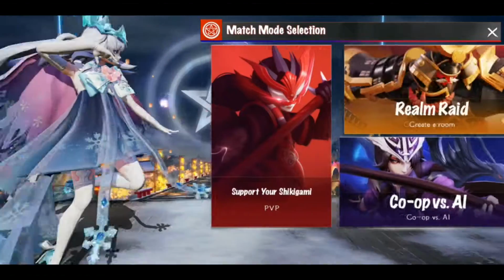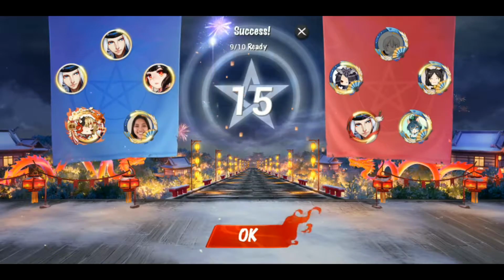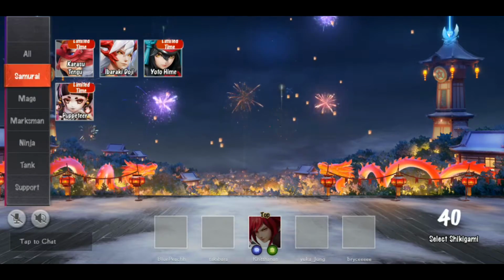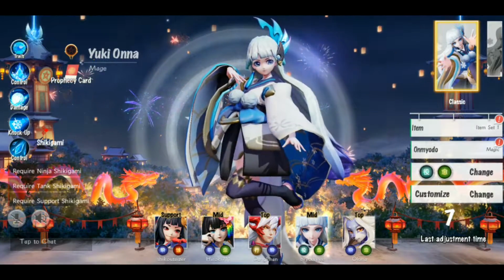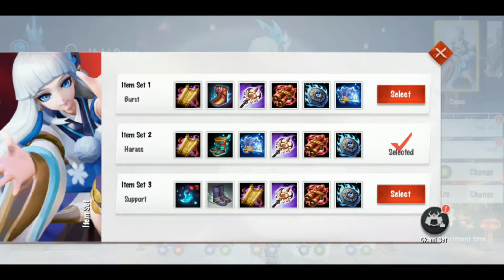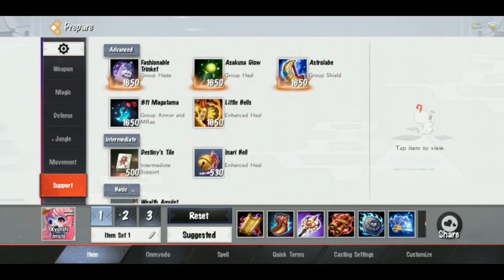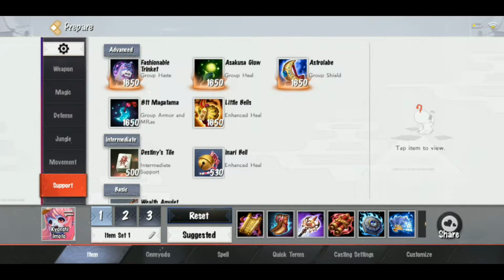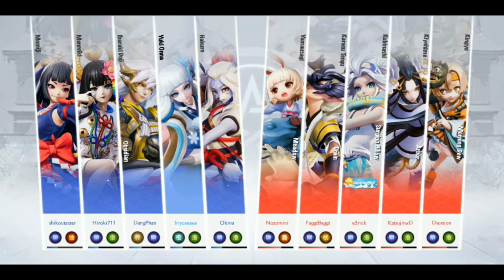Onmyoji Arena | Is it better than Mobile Legends?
Onmyoji Arena is a mobile game  developed by NetEase Games.
The game has the elegant Japanese aesthetics and original voice talents to faithfully recreate Kyoto in the Heian era. With innovative map designs, a Fog of War mode, and an even larger set of Shikigami skills, players are in for more fun and greater challenges as they battle to reign supreme. The paid amulet system is now replaced by a free Onmyodo system. This levels the playing field. Players from all over the world are connected, and the all-new 3v3v3 Battle Royale will provide players with a fun and novel MOBA experience.

Thank you so much for these helpful tracks.

The videos that are used in this channel are recorded by myself. No grab from other channels.